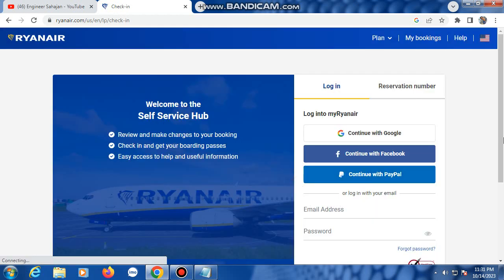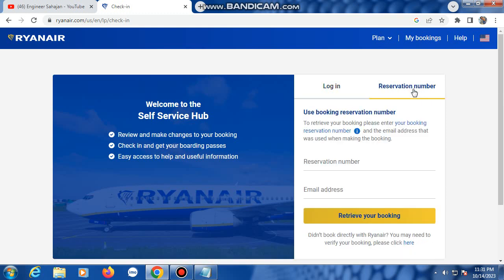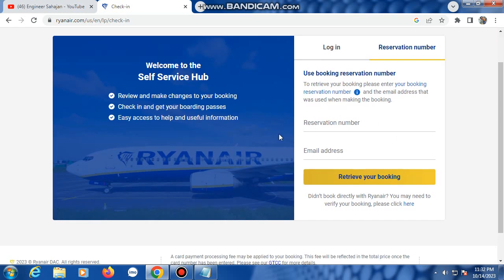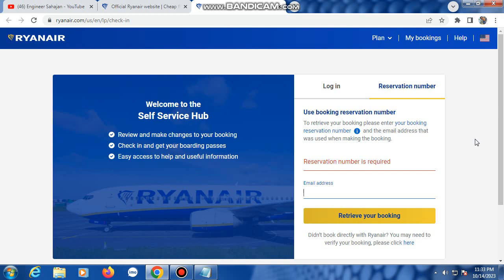Ryanair online check in system || how to check ryanair